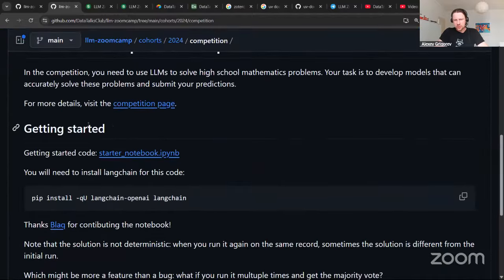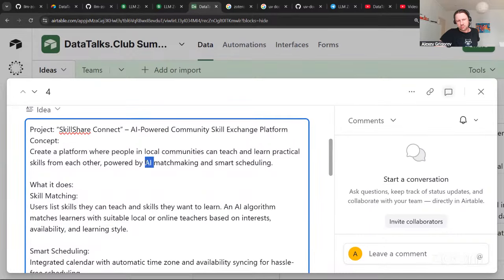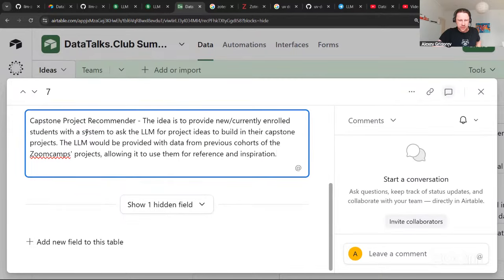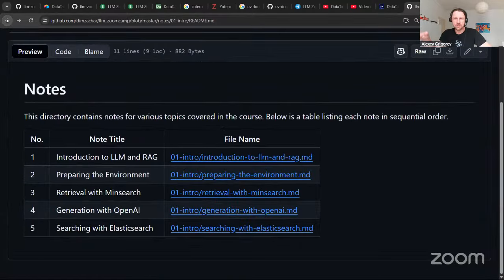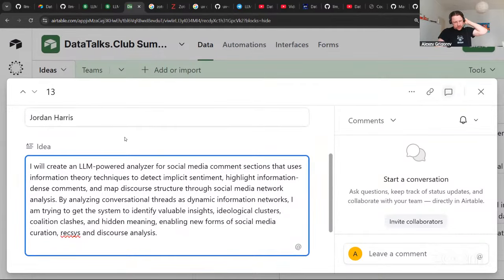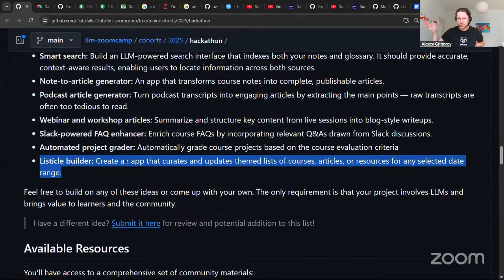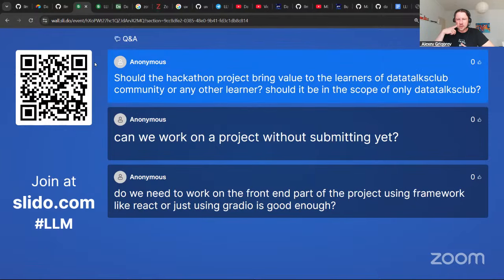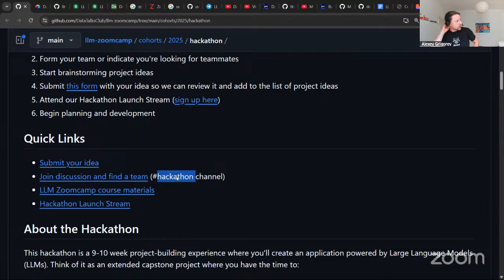DataTalksClub Summer 2025 AI Hackathon Launch: Apply Your LLM Skills to Create Impactful Tools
Join Alexey as he walks you through everything you need to know to take part in this summer's community hackathon: rules, resources, example projects, and live feedback on the first batch of ideas.

00:00 Hackathon kickoff and LLM theme
06:03 Project submissions and community impact
20:20 LLM tools: Hackathon vs. course projects
27:07 Content extraction and article transformation
29:01 Automating FAQs and article generation
31:28 Community resources and data sources
33:20 Team formation and project scope
37:13 Solo work tips and prototyping
40:56 Slack channel and progress tracking
43:34 Hackathon wrap-up and outlook